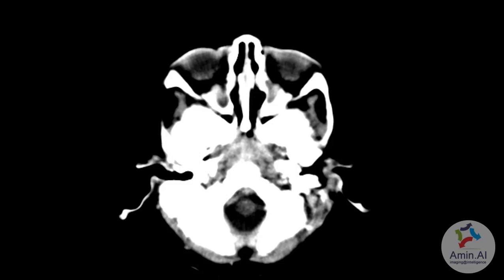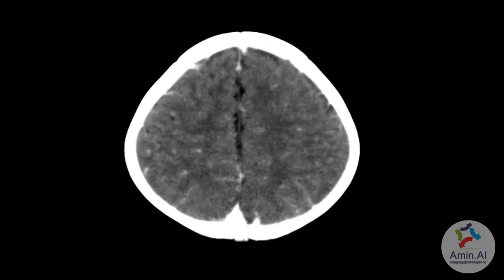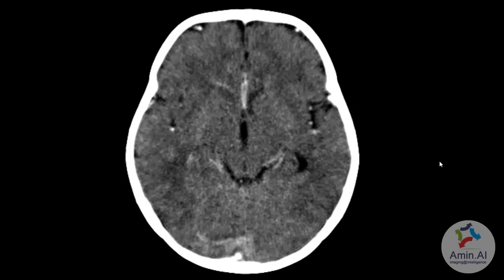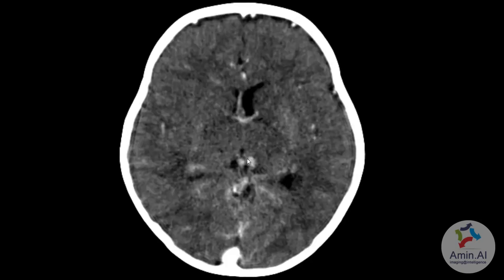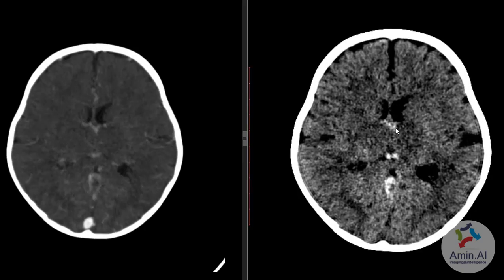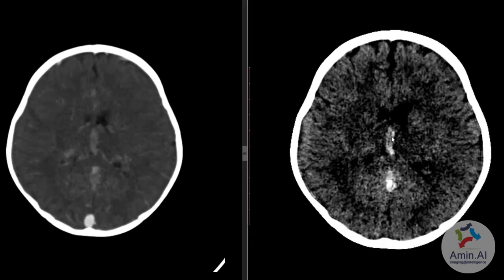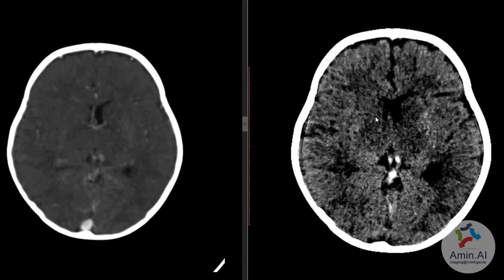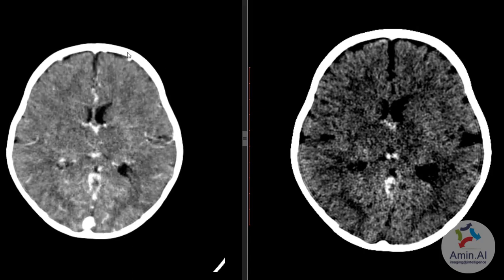Peads CT Brain Case 2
Why noncontrast is imp in peads CT sometimes as well in certain cases.